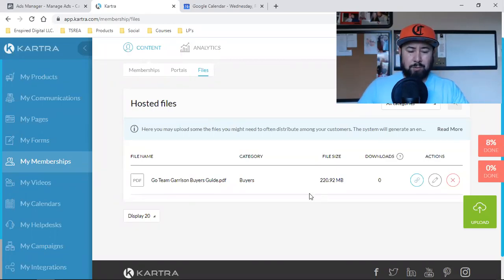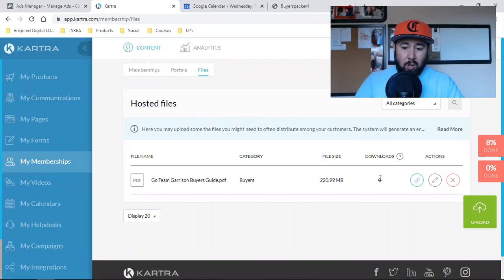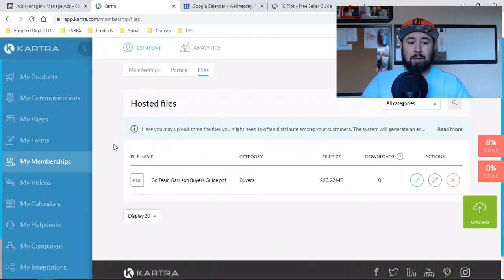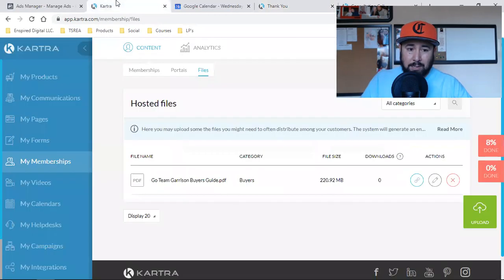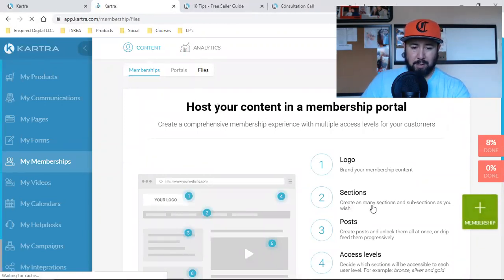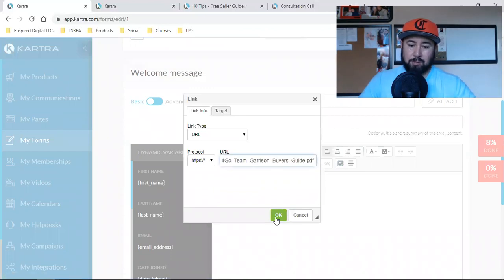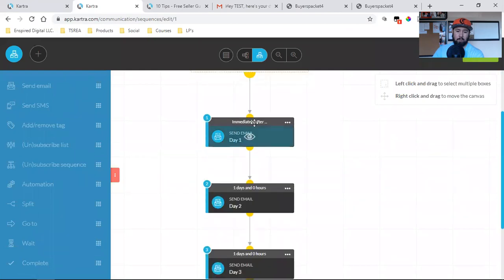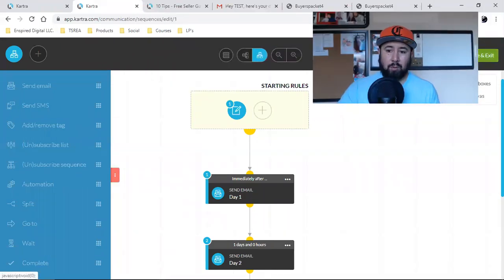HOW TO CAPTURE LEADS ON FACEBOOK pt2